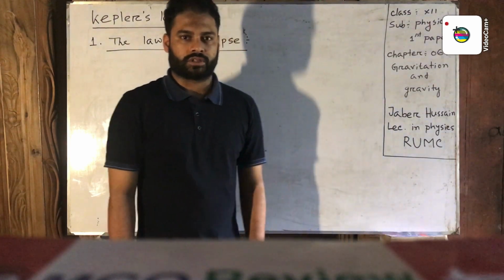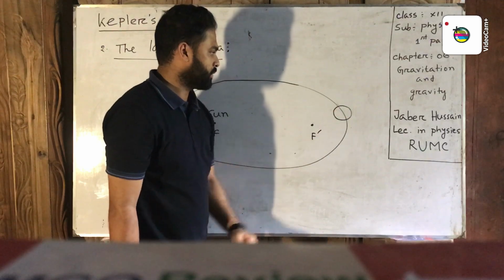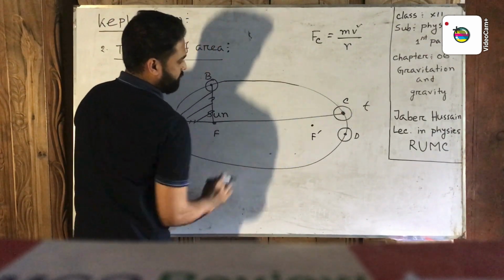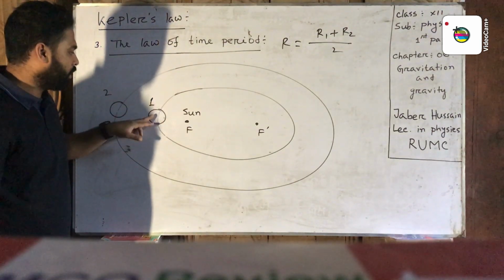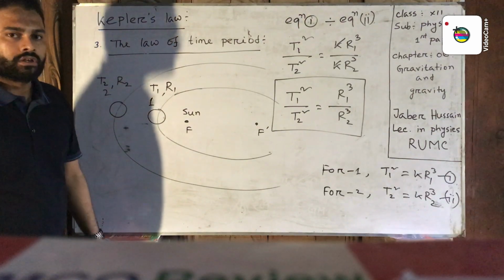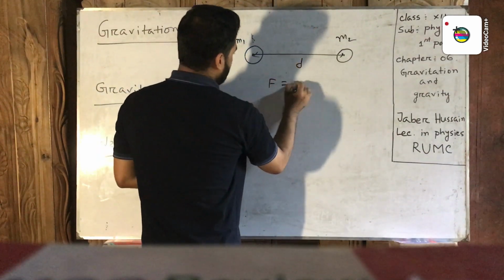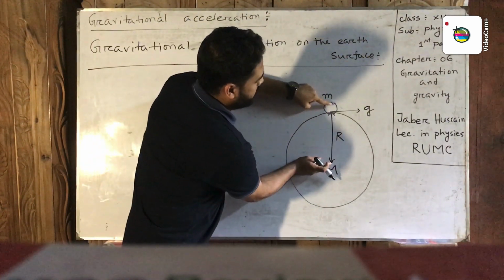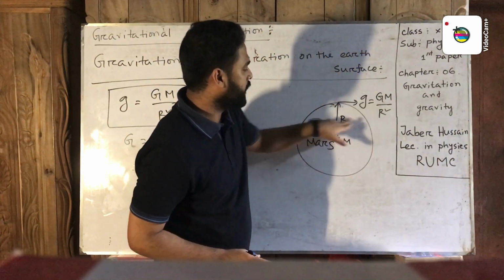Gravitation and Gravity Lecture-1,HSC(English Version), Physics First Paper